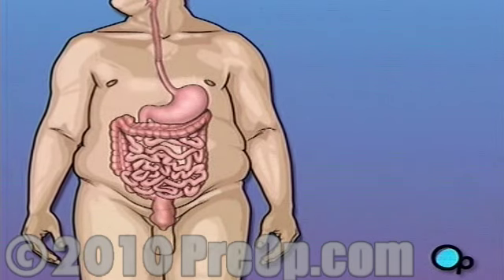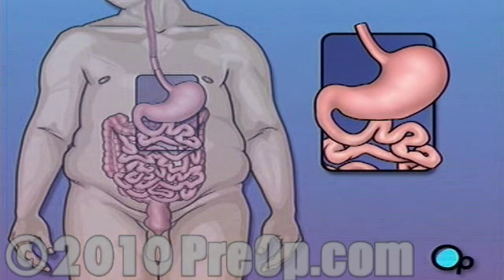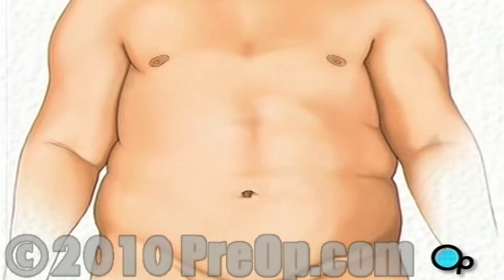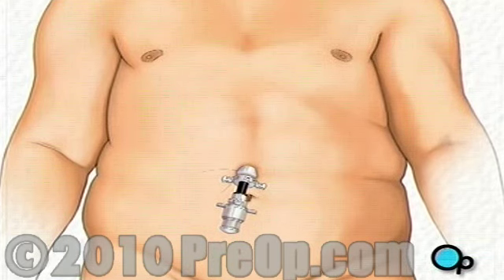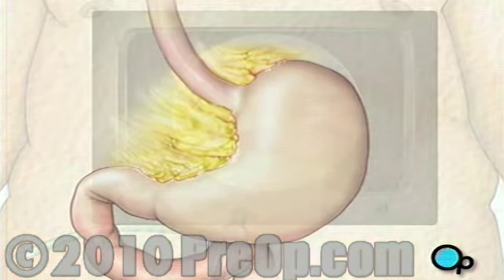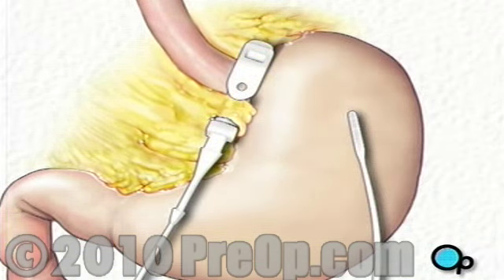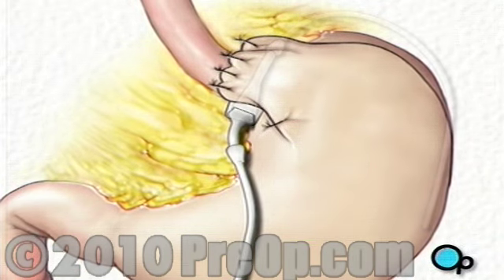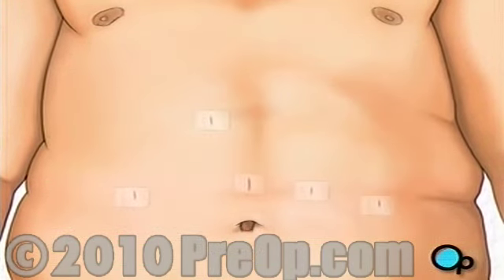Gastric Adjustable Band Laparoscopic Surgery PreOp® Patient Education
Your doctor has recommended that you undergo Laparoscopic Gastric - Adjustable Band Surgery. But what exactly does that mean?

Laparoscopic Gastric - Adjustable Band is a surgical procedure used to help a patient lose weight.

The amount of food that a person eats is partly controlled by appetite. The stomach plays an important role in controlling appetite. When the stomach is empty, a person feels the urge to eat. When the stomach is full, that urge goes away. An adjustable band dramatically reduces the size of the stomach.
With a smaller stomach, the patient is physically unable to eat large amounts of food.

Once the team has a clear view of the stomach, your doctor will insert a special tube into your mouth and throat. The surgical team guides the tube into your abdomen until the tip reaches the top of the stomach.
At the tip of the tube there is a balloon. Your doctor will inflate the balloon when it is in position. Using the position of the balloon as a guide, your doctor will create a space around the stomach.
Next, the team will insert an adjustable band into the abdomen.
After deflating the balloon, your doctor will guide the band until it circles the top of the stomach.
Once the band is in place, the team will check the position by re-inflating the balloon.
After making any final adjustments to the position of the band, your doctor will tighten and lock it into place. Next, the team will fill the band with saline solution causing it to further tighten around the stomach.
To keep the band in place, a portion of the stomach will be pulled over the band and secured with 4 or 5 stitches. The remaining portion of the tube used to pass saline into the band will be trimmed and a special valve will be attached.
The valve will be sutured into place just below the skin in the upper left area of the abdomen. This valve will allow your doctor to adjust the tightness of the band and control the size of the opening into your stomach.
When the team is satisfied that the band is properly functioning,
... they will withdraw all surgical instruments and close the incisions with sutures or staples.